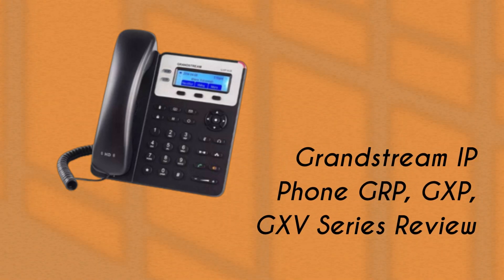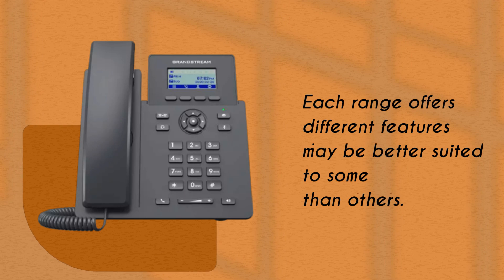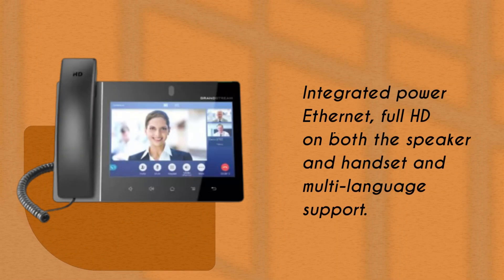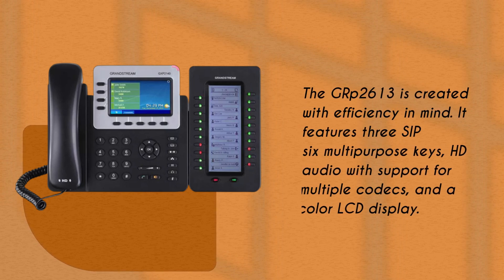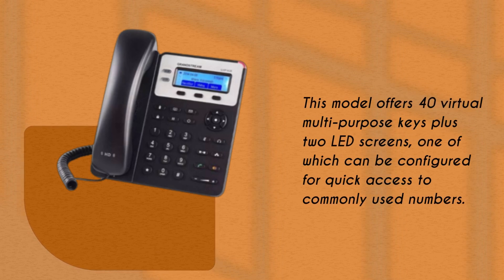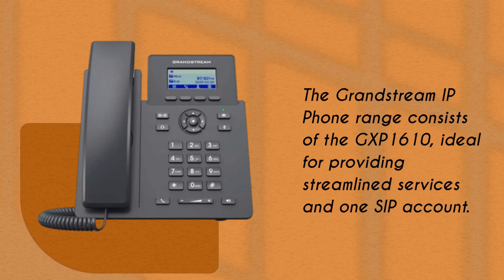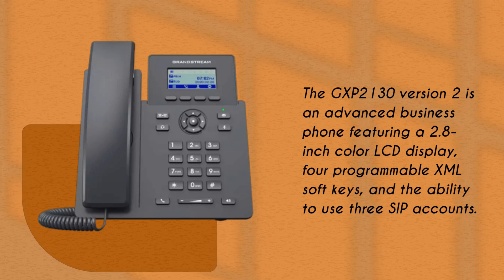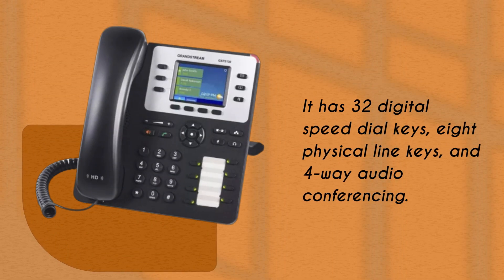Stay connected with Grandstream IP Phones: GRP, GXP, GXV series Review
We cover everything from the phones' features, design, and overall performance to help you decide if they're the right choice for your office communication needs. We also discuss the phones' unique capabilities, such as HD audio and video, advanced security features, and support for multiple SIP accounts, to give you an idea of their capabilities. Whether you're a small business owner, enterprise employee, or a remote worker, this review will help you determine if the Grandstream IP Phone GRP, GXP, GXV series is the right fit for you.